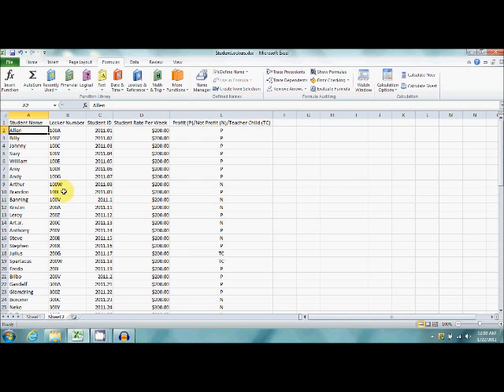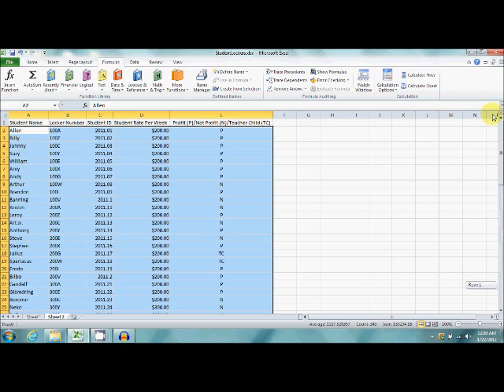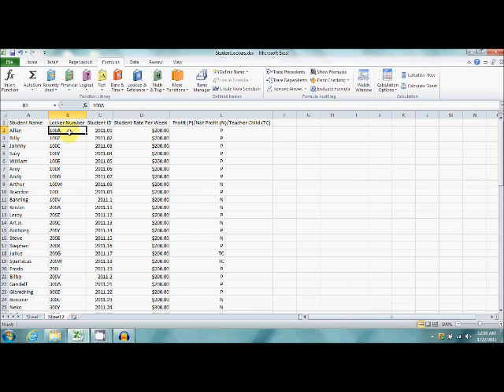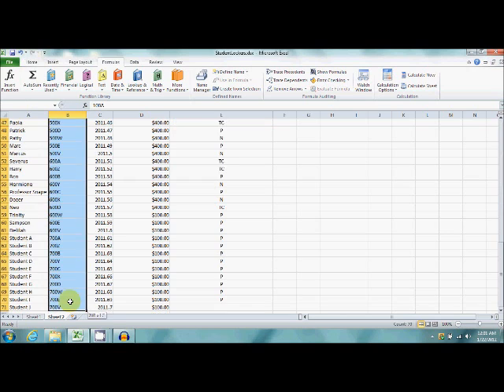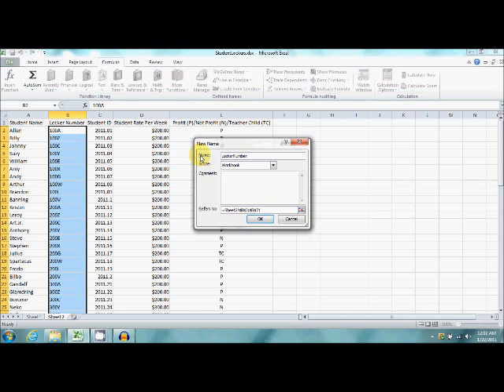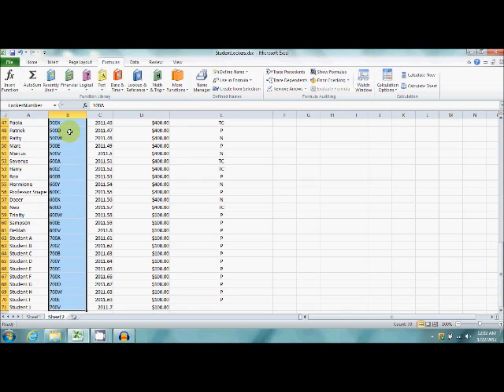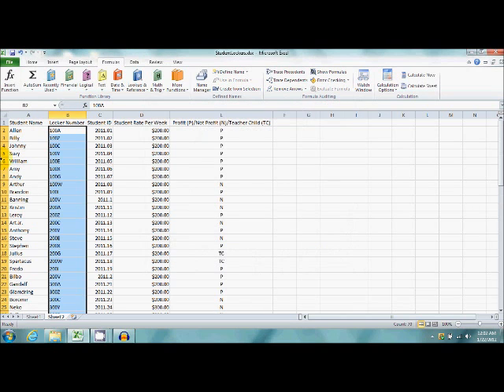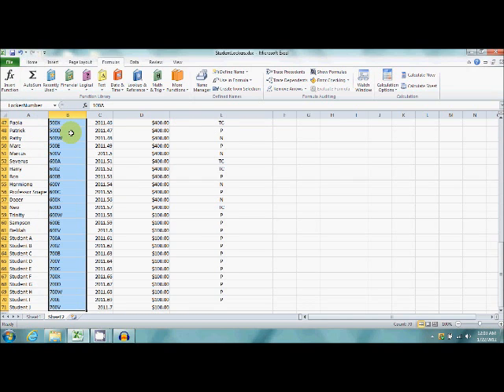Name a List in Excel - Few Minute Excel Ep. 1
Video Tutorials by Brandon Patrick.

Episode 1 - How to create a list in Excel